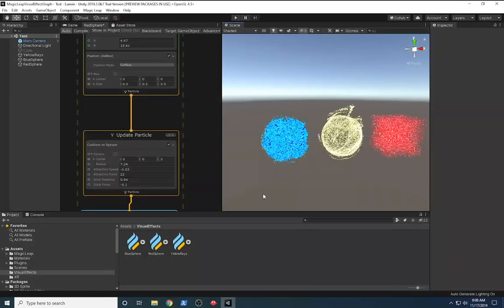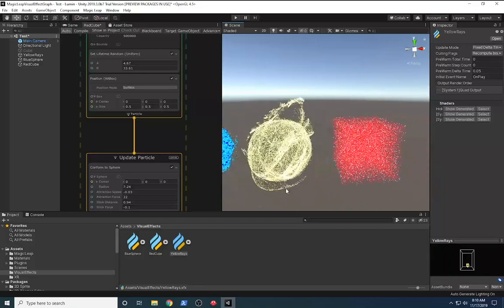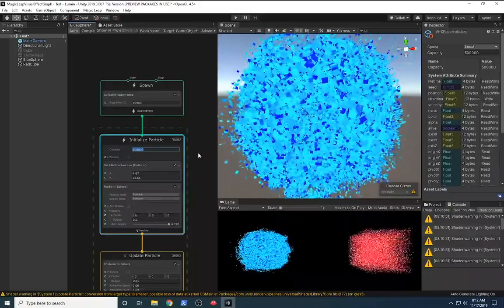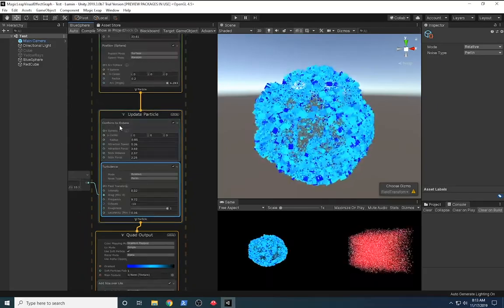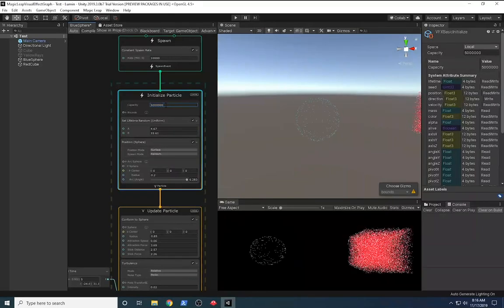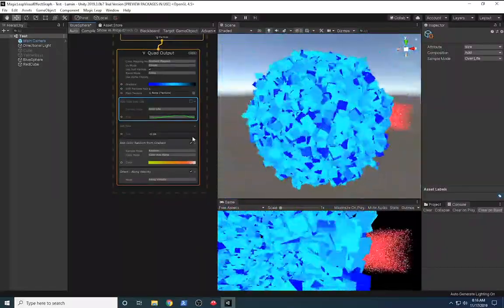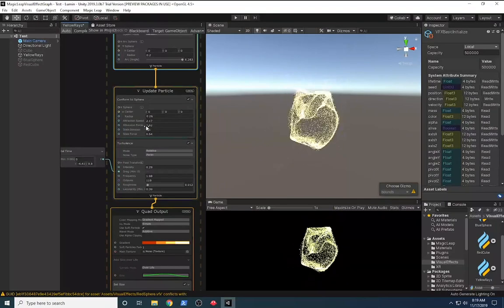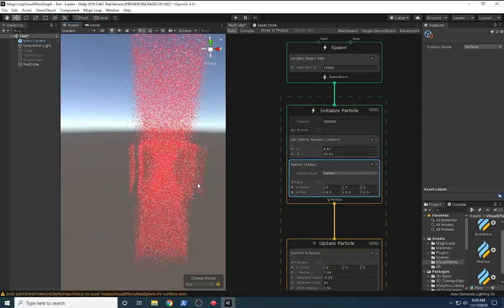Magic Leap Development - New Visual Effects With Magic Leap in Unity3d 2019.3 Beta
Today I continued playing with Visual Effects Graph in Unity3d 2019.3.0b7 and Magic Leap where I was able to create some really cool new effects. These effects are variations of the original and I show you the differences in nodes and components applied.